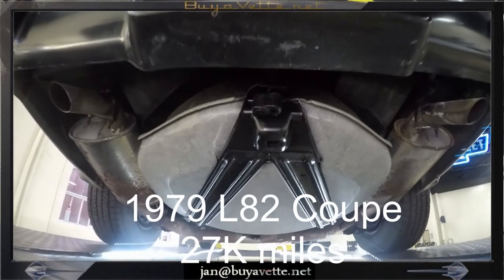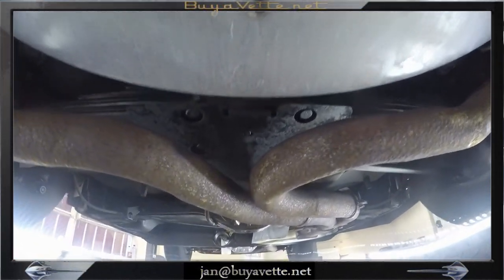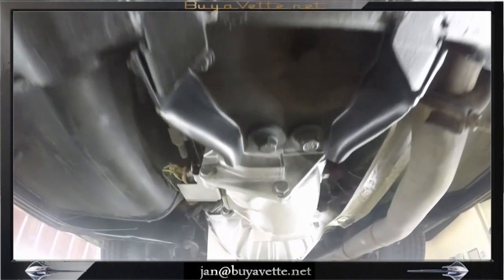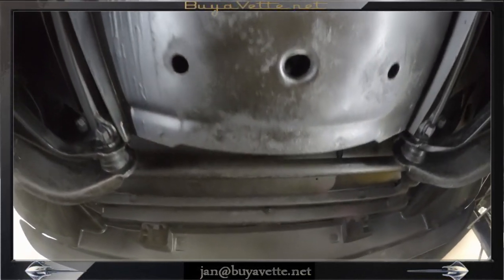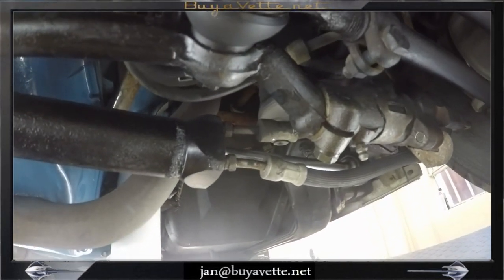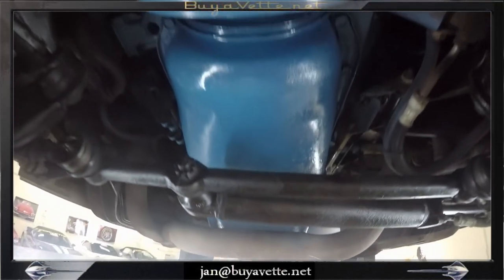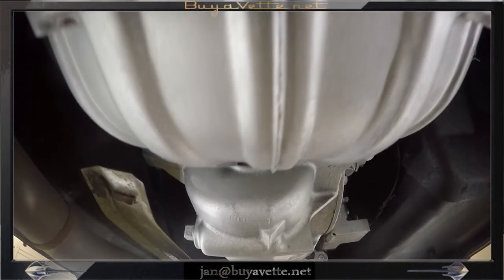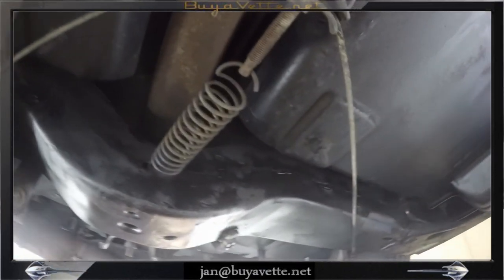1979 Corvette L82 27K Miles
1979 Corvette L82 27K Miles For Sale

Corvette Dark Green exterior, Light Beige leather interior, glass t-tops.

Numbers matching 225hp 350ci L82 engine, 4 speed manual transmission, posi rear-end.

WOW -- you just don't see original '79 L82/4 speed cars like this anymore! Originally assembled on November 28, 1978 and showing just 27,335 original miles, this 1979 Corvette L82 is well optioned, very original, and of course comes with the most desirable powertrain combination for this year. This car's paint is showing signs of age, but still has a nice shine. Taillights, exterior door handles, and weatherstripping all appear to be older or original. Rally wheels are in good condition with good-vg center caps, and wear a set of BF Goodrich raised white letter tires, which show an average of 10/32nds tread depth remaining in the front, and an average of 9/32nds remaining in the rear. The interior of this 1979 Corvette L82 looks to be nearly all original, and shows good-vg seat covers, vg carpet, and a good steering wheel, dash, and center console. GM seatbelts are present, along with a correct appearing AM/FM radio. The only addition to this car appears to be a set of wood lock knobs. T-top strap is in place. The numbers matching engine in this 1979 Corvette L82 shows original casting date October 24, 1978, and final assembly date October 25, 1978. Correct air cleaner, carburetor, intake manifold, valve covers, ignition shielding, alternator, air pump, radiator hoses, and a/c compressor are all in place. Call us before this low mile '79 L82 4 speed car is sold! 27K Miles.